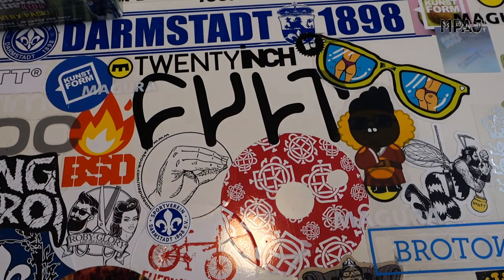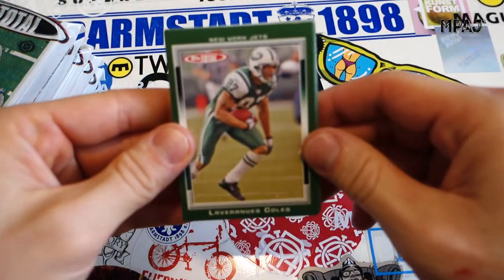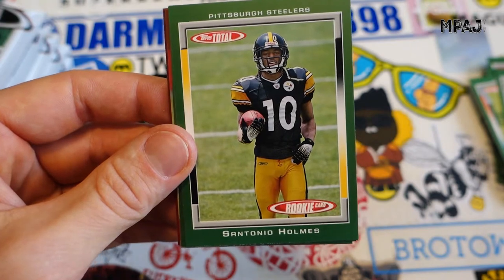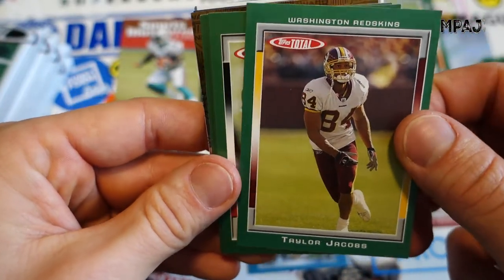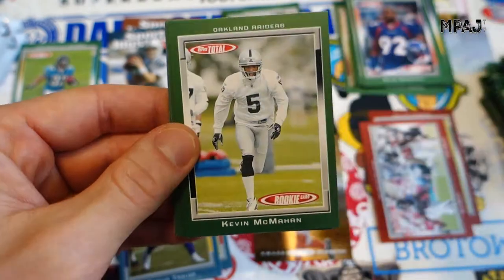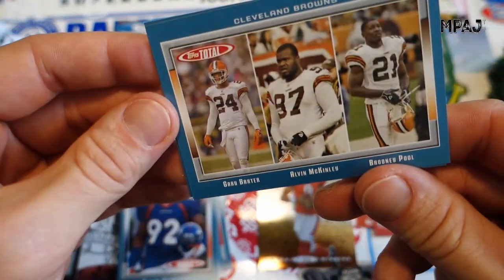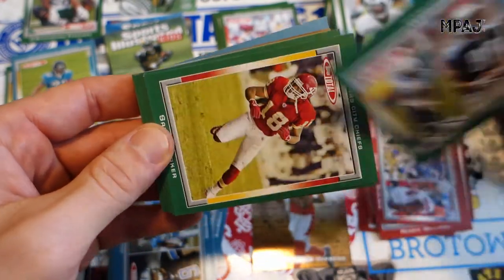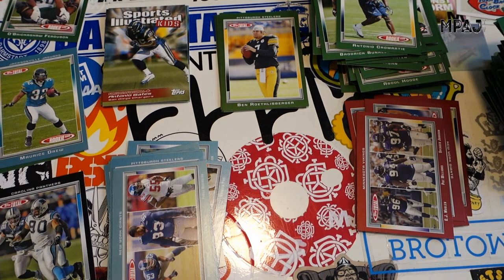Topps Total NFL Football 2006 [Pt.1]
The search starts for the top rookies and HOFers in this massive box with massive packs!